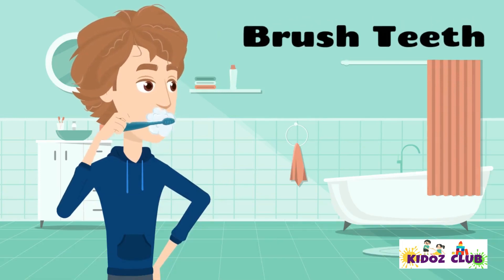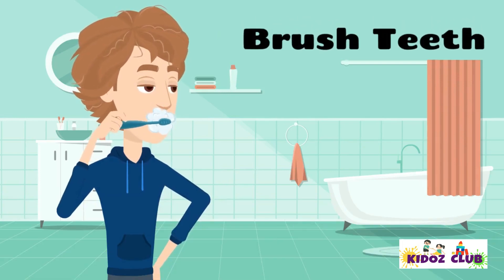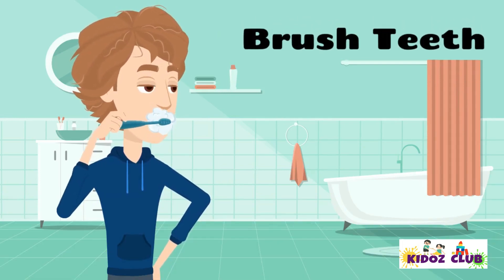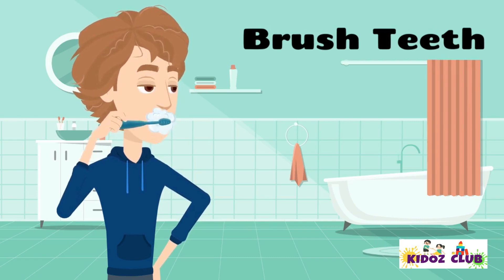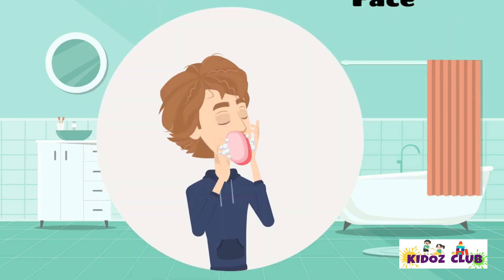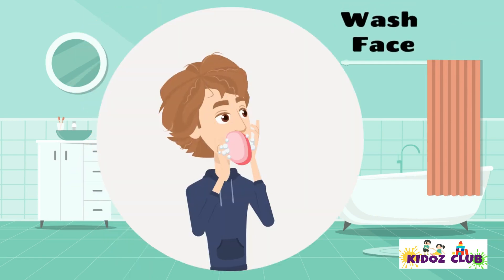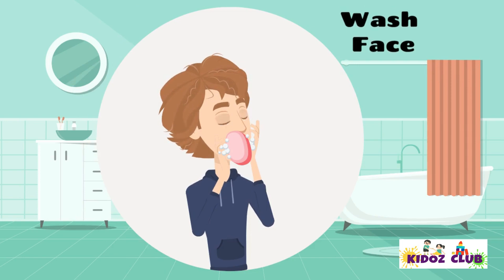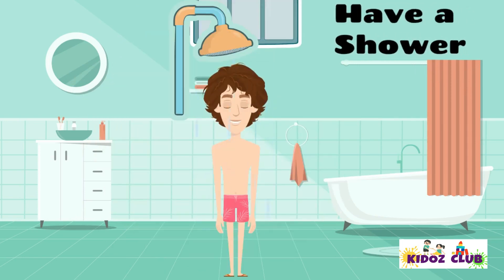Daily Routine || My Day || Daily Activity || Learn English for kids || Kids vocabulary|| Kids Videos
Hello friends,
Kidoz Club Bacho ke liye laya hai Daily Routine, My Day, how to very easy know About Daily Activity Name, learn Full Day Activity name with Actions, Activities name in English. watch this video till end, or Apne Bacho ko Aasani se Sikhaiye.

Learn about all important learning topics for kids with entertainment with smart learning.
Our channel aim to make it easy for kids to read and entertain and learn quickly through our channel.